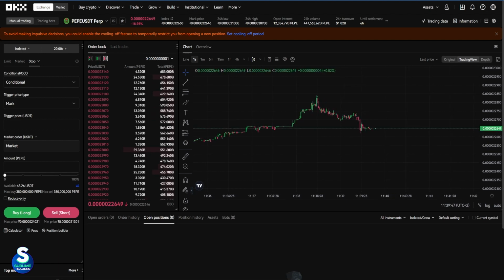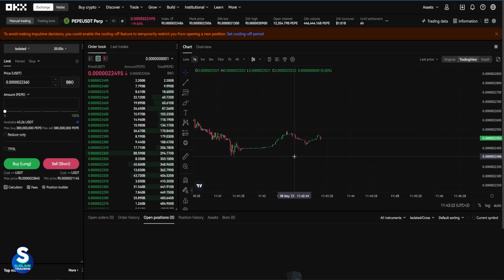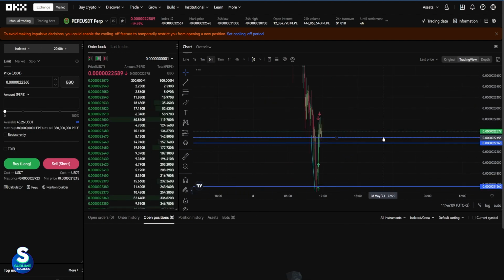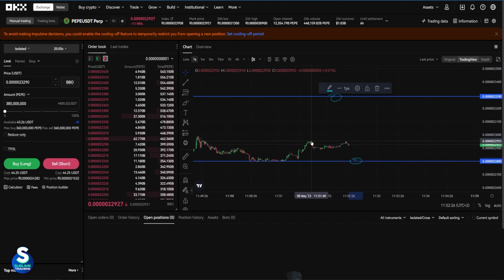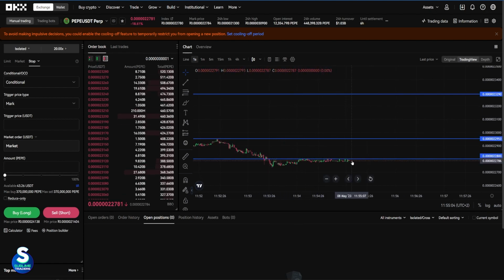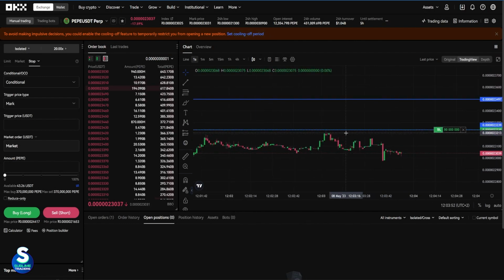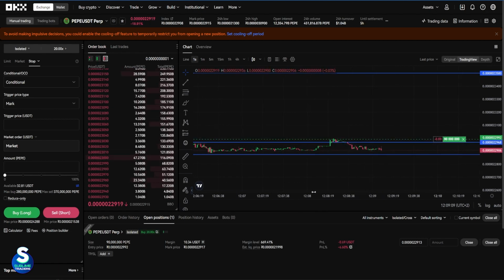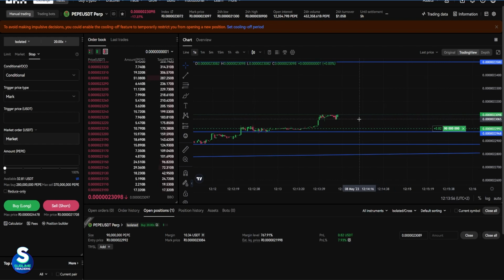Insanely fast scalping trading strategy | Trade pepe on the 1 second chart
In this video we are taking a look at the one second timeframe chart on OkEx and a strategy that can work on highly volatile assets like memecoins .
In this example we are trading pepe perpetual swaps .